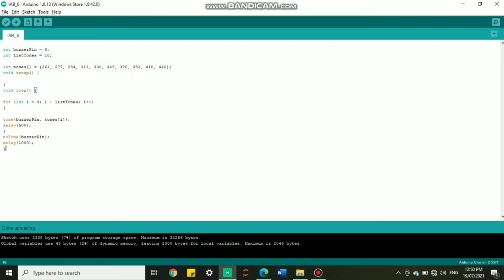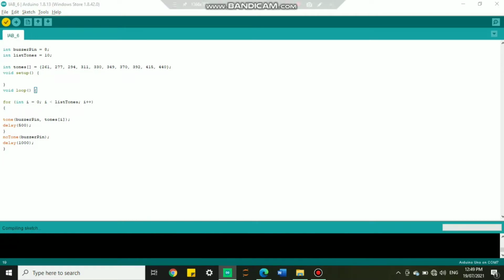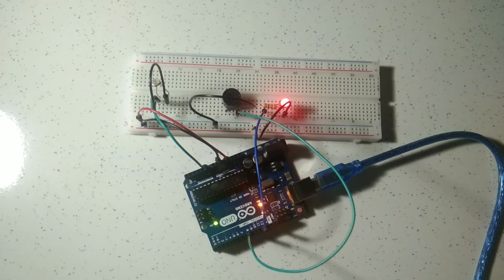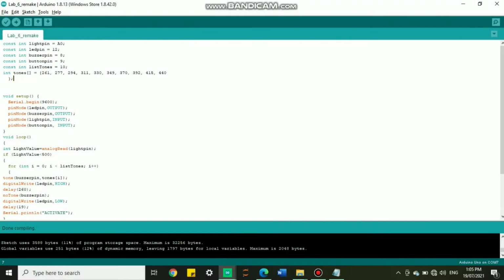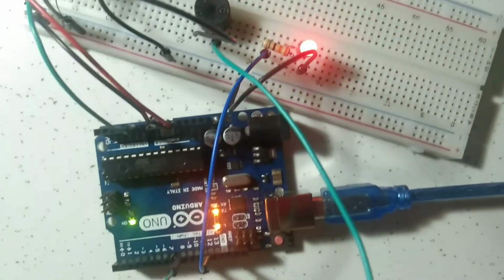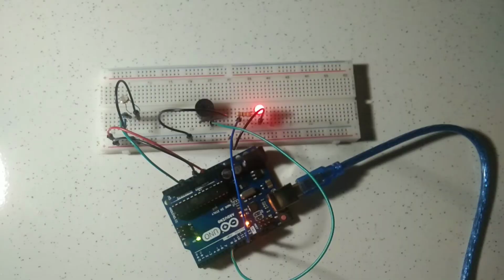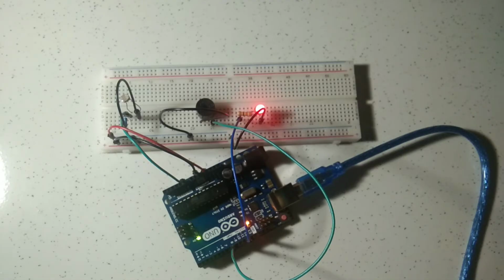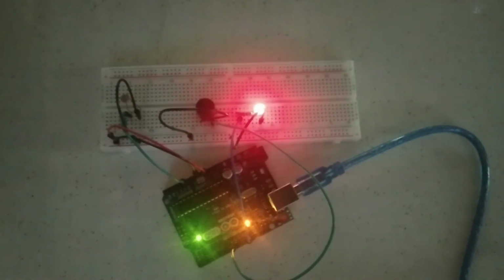Geng132n Lima LE 6 Creating sound and tone in LCD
This video will show you how to use the piezo speaker and make an nice alarm.

This alarm will turn on if it can get enough light and doesn't make any noise if it is dark. So watch and have fun guys hope you learn something.